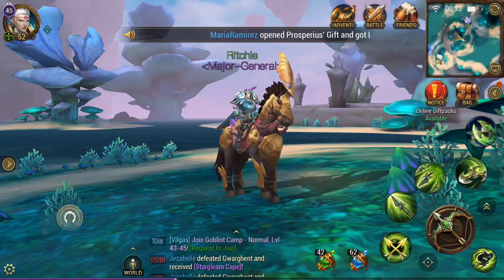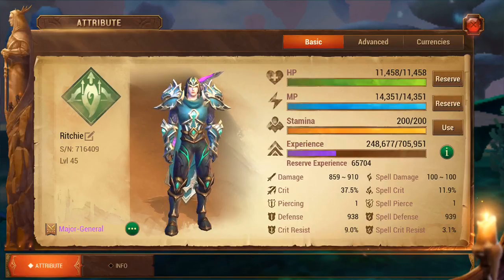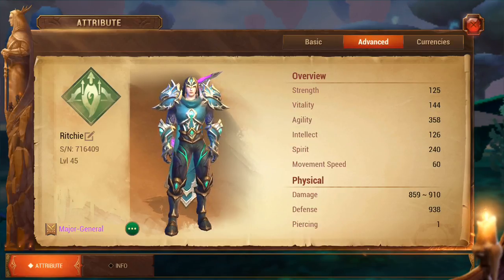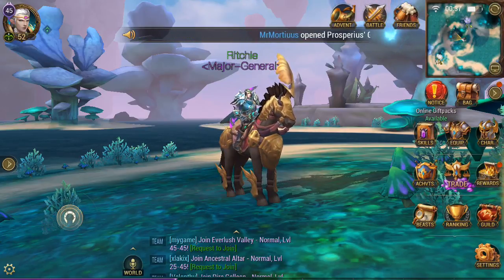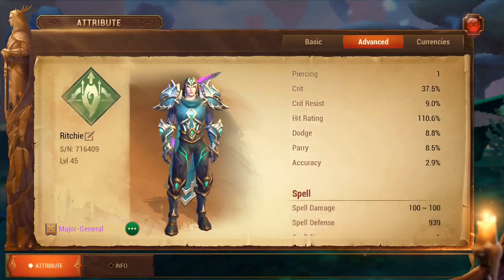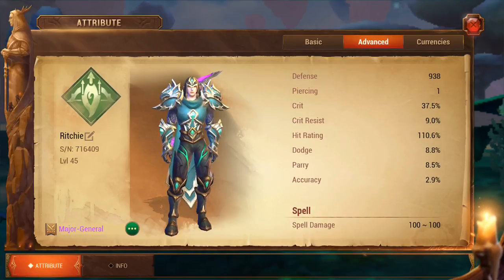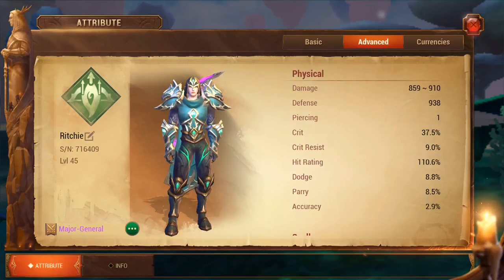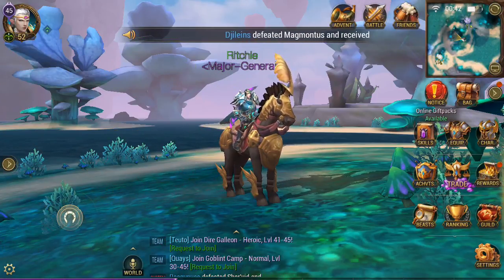ATTRIBUTES GUIDE | Crusaders of Light | Crid Games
Hello and welcome! My name is Ritchie and today I am providing you with a guide to attributes in Crusaders of Light.

CLASSES AND WHAT TO FOCUS ON:
Ranger - Agility / Crit / Piercing / Hit Rating
Warrior - Strength / Crit / Piercing / Hit Rating
Mystic - Intellect / Spell Crit / Spell Penetration / Spell Accuracy

BREAKDOWN:
HP - Most important for surviving raid boss damage
Vitality - 15HP for every point
Spirit - 50MP and 1 physical/magical defence for every point
Agility - 1 damage increase for every point
Strength - 1 damage increase for every point
Intellect - 1 damage / heal increase for every point

The video goes into much more detail on what to focus on for better DPS / healing.

Server: Forest Valley UTC+3
Character: Ritchie
Race: Ranger
Faction: Magellana's Shadow

Device: iPhone 6
Recording software: QuickTime Player

Do you have any more advice on attributes?